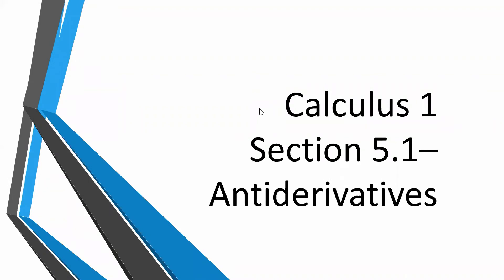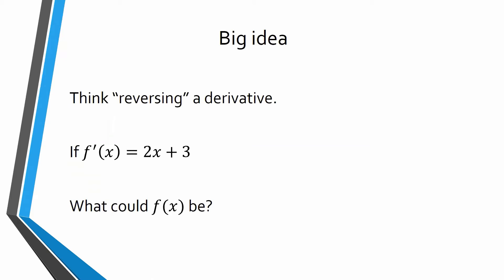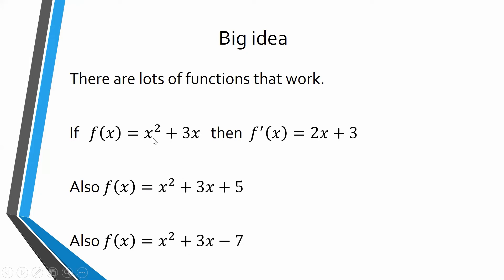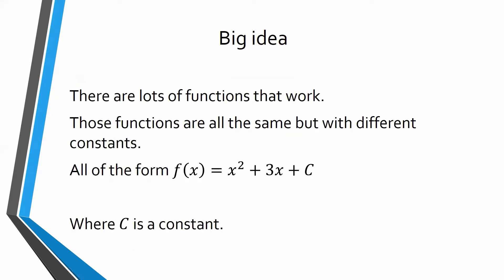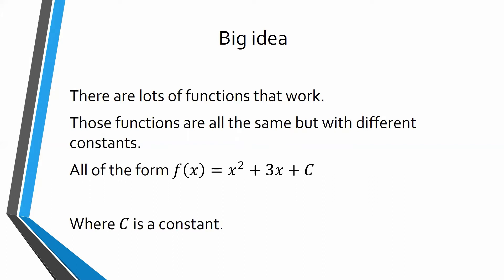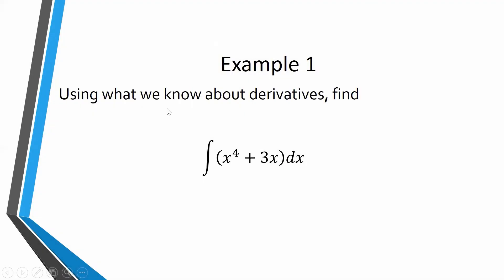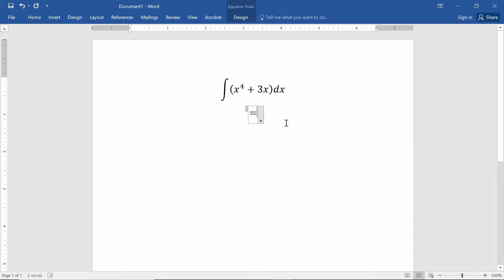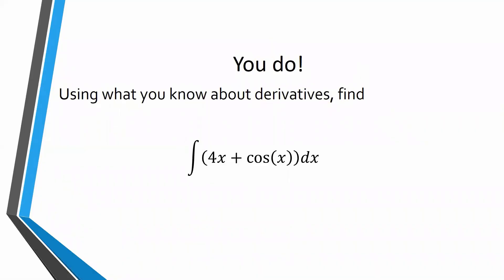Calculus 1. Section 5.1a Antiderivatives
An explanation of the concept of antiderivatives along with examples of basic rules of integration.